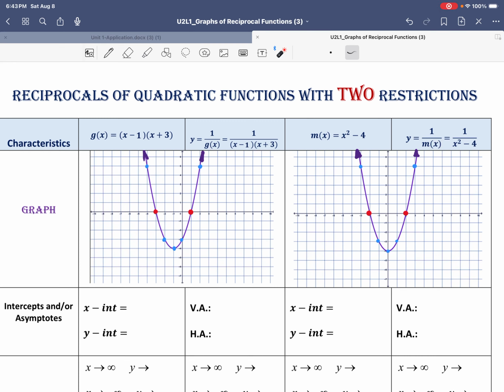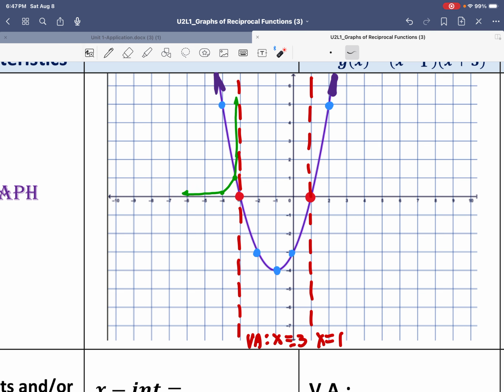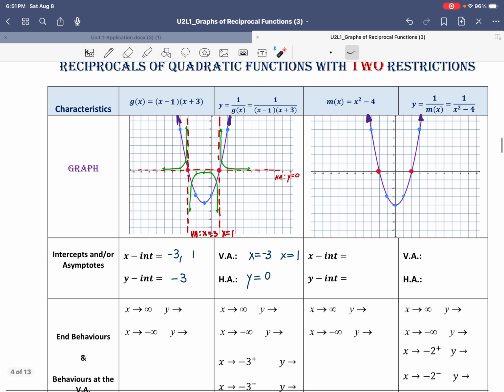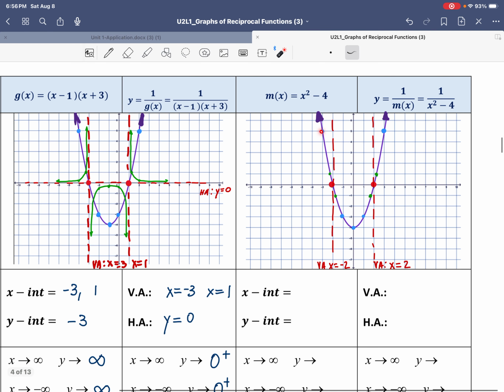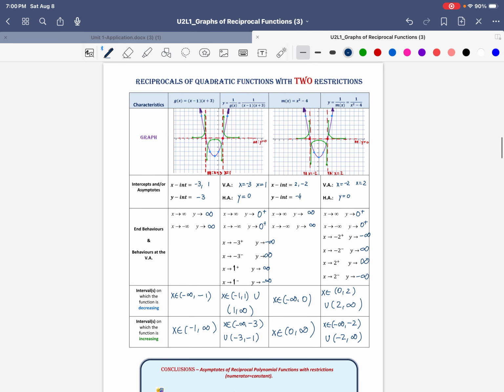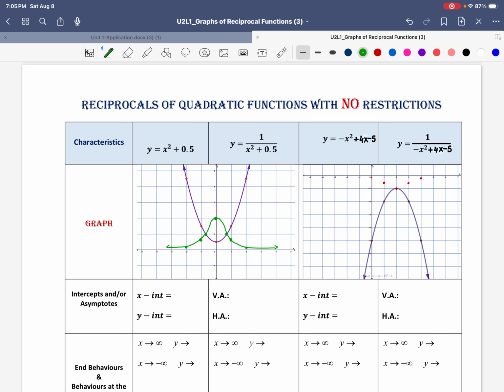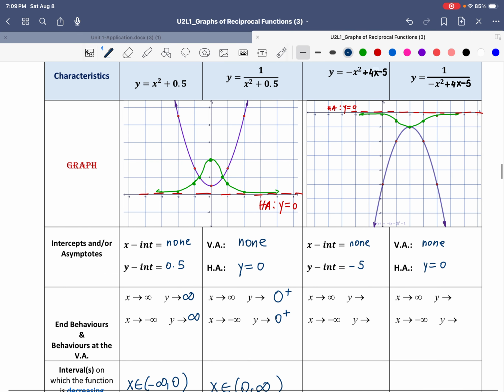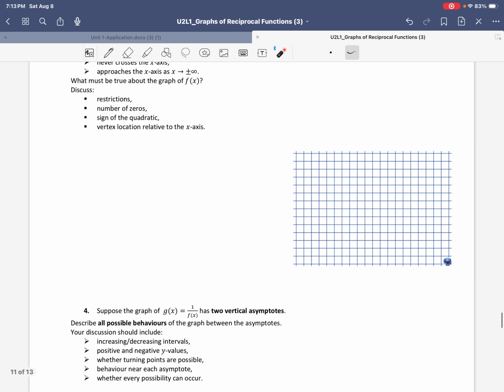🌟U2L1-Part 3: Graphs of Reciprocals of Quadratic Functions with two x-intercepts and no x-intercepts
In this video, we continue our study of reciprocal functions by exploring the graphs of reciprocals of quadratic functions. We will focus on quadratic functions that have:

1. Two x-intercepts
2. No x-intercepts

Throughout the lesson, you will learn how the key features of the original quadratic function determine the shape and behaviour of its reciprocal.

We  explore how to:

Identify domain restrictions
Determine vertical asymptotes from the zeros of the original quadratic
Identify the horizontal asymptote

Understand why the x-intercepts of the original function become vertical asymptotes of the reciprocal
Reciprocate important points from the original quadratic
Analyze the behaviour of the reciprocal near vertical asymptotes
Analyze end behaviour
Compare the graph of the original quadratic with the graph of its reciprocal
Understand how the graph changes when the quadratic has two zeros versus no real zeros